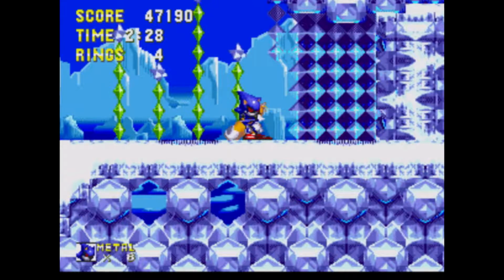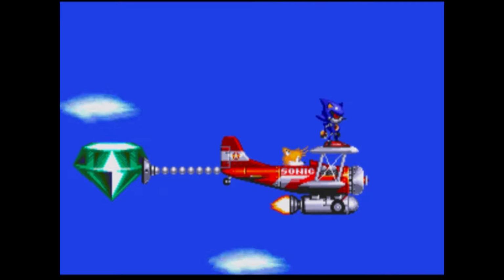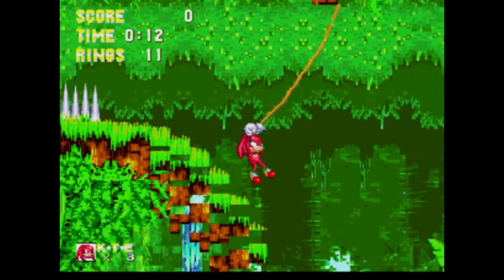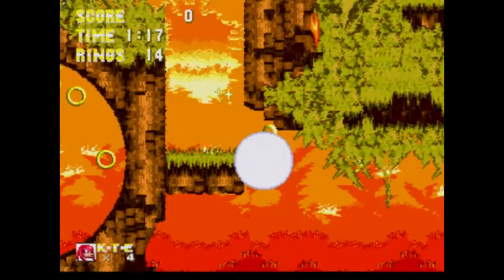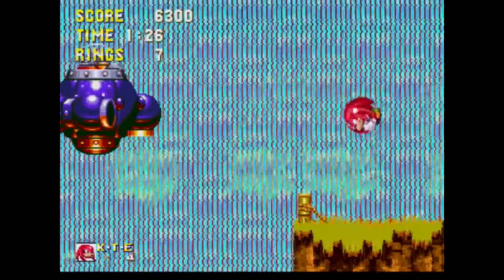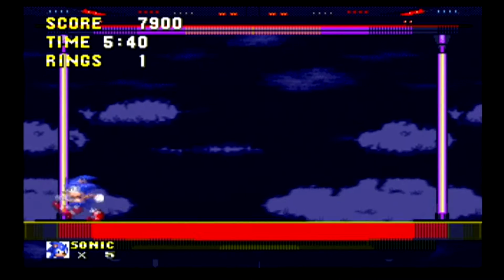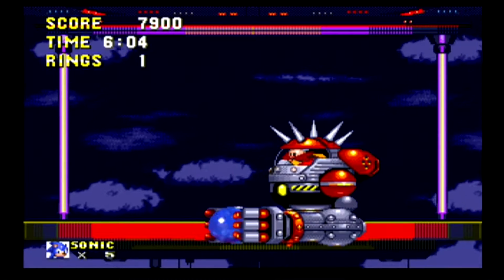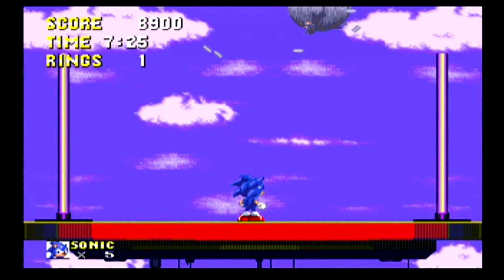Let's Play Sonic 3 & Knuckles Extra Part 2: Sonic 3 Differences and More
Today I'll show off Knuckles' gameplay, the differences between Sonic 3 & Knuckles, Sonic & Knuckles and Sonic 3 alone - one of which is the lack of a save file for the middle one - and a certain ROM hack of this game that I love. No, not that one, yet...